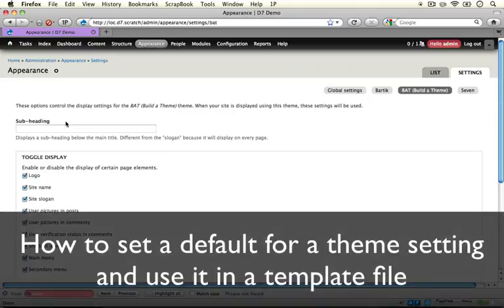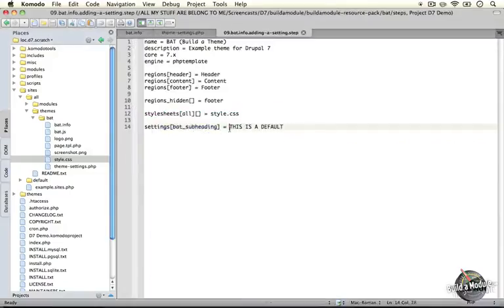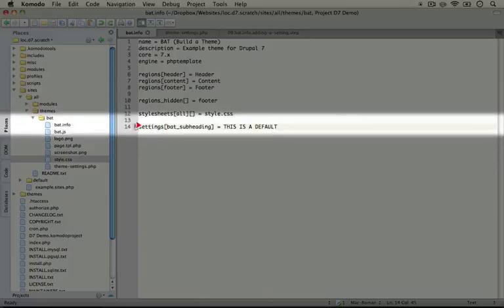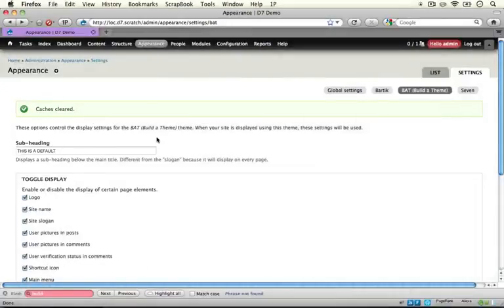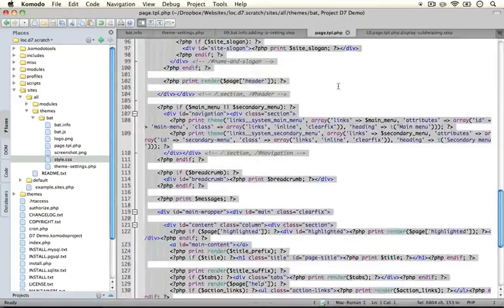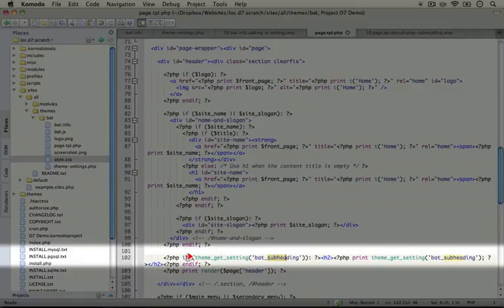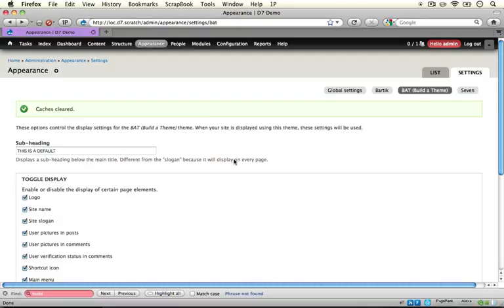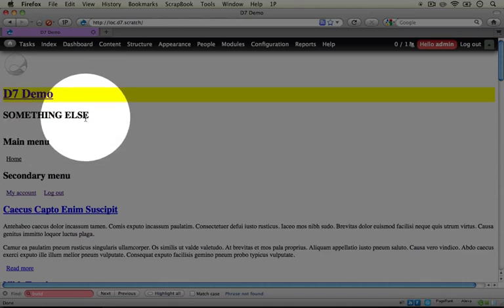How to Build and Modify a Drupal Theme or Sub part 2 02